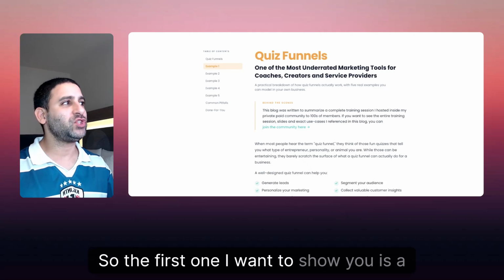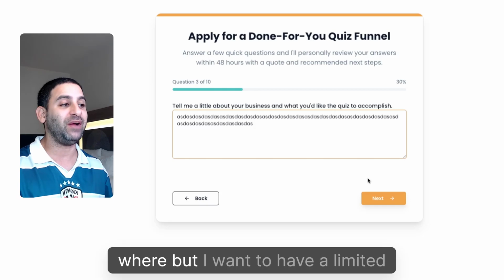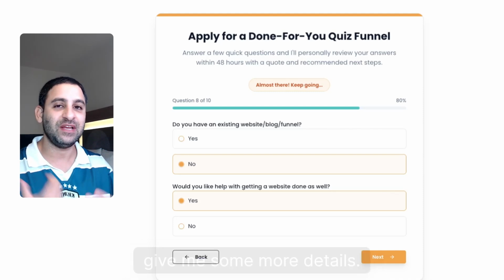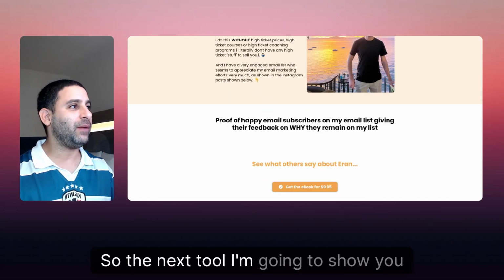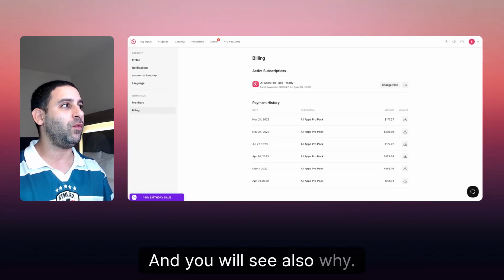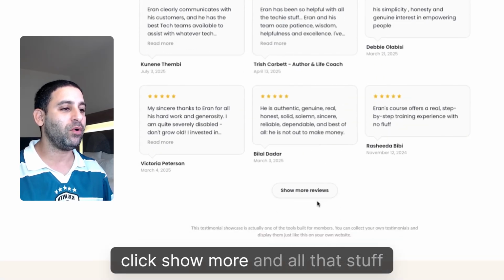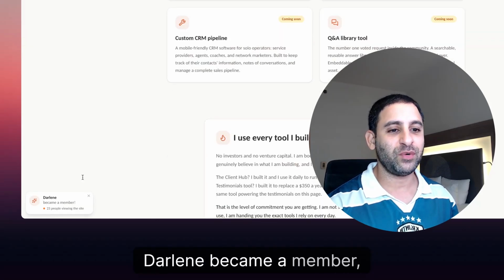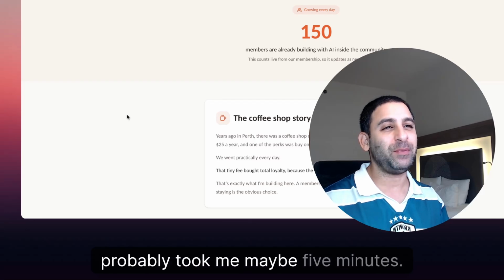Can you replace Software Subscriptions with Vibe Coding?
The answer is maybe...

in this video I will share 3 examples where you CAN and give you some inspiration on this topic.

Plus I'll share a couple of tools that are too good and not worth trying to vibe code.

What's vibe coding? Learn for free

What are Quiz Funnels?

What other tools are you wondering about whether they can be Vibe Coded with ease?